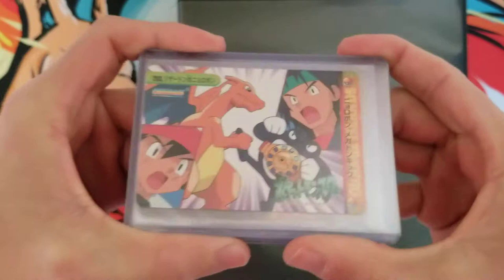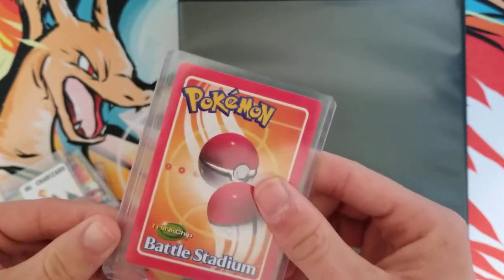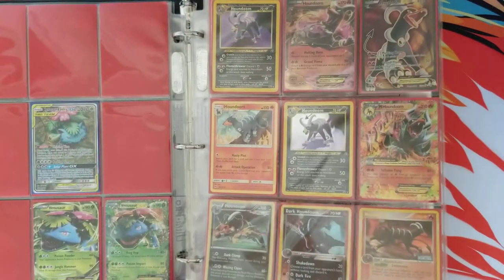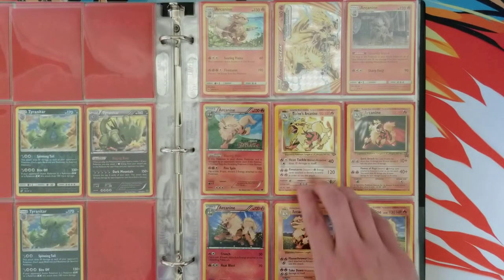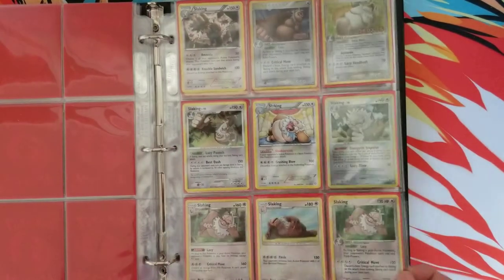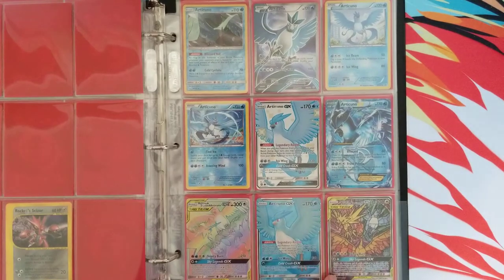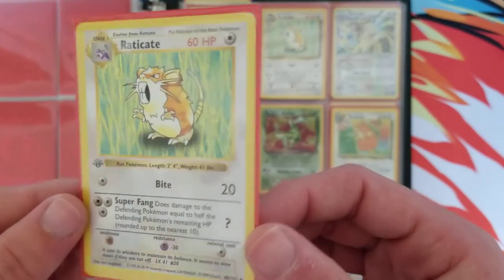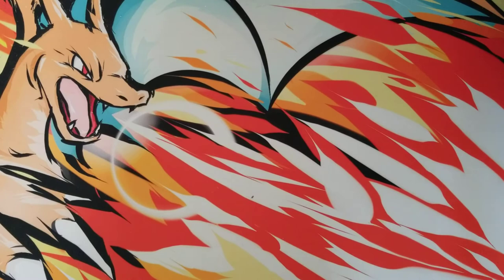MY SECRET POKEMON COLLECTION + RARE CHARIZARD PURCHASE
Today I'm showing you guys pokemon cards I collect that aren't charizards. Lemme know what you think and I'm curious, what pokemon do you like to collect?